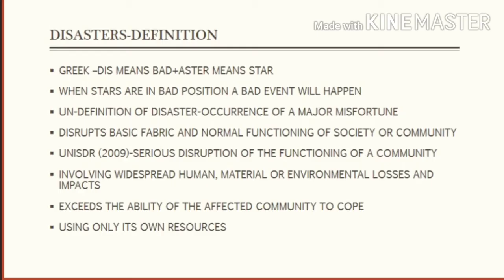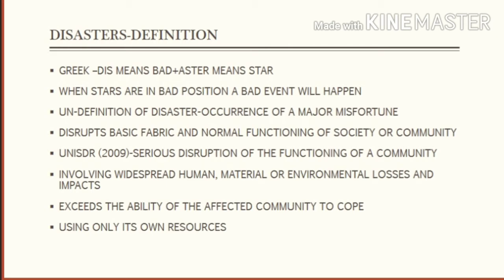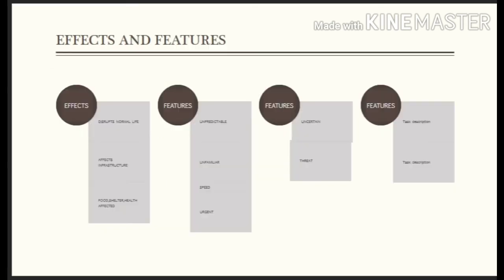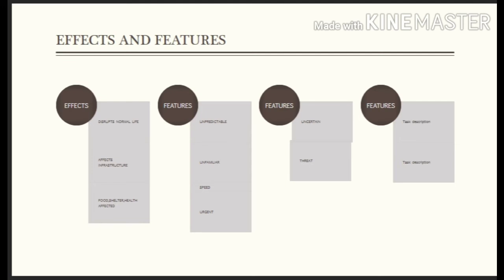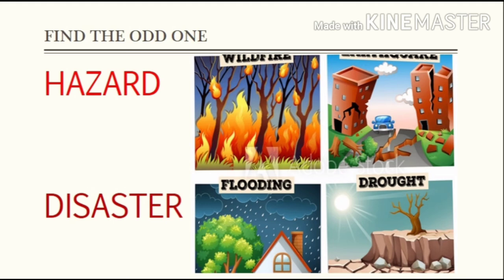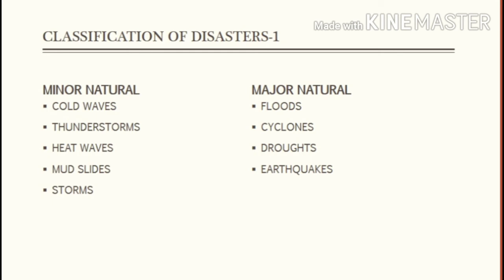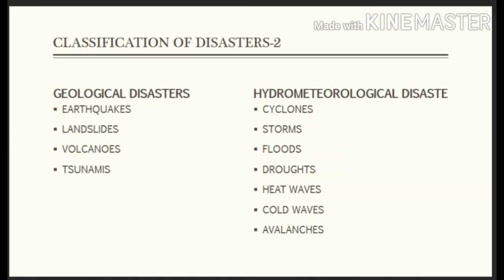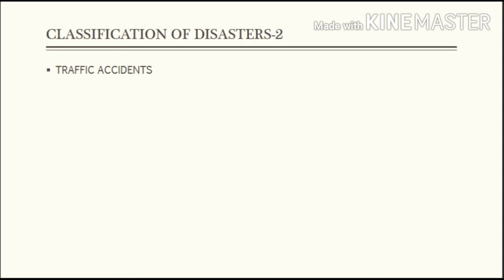16 August 2020